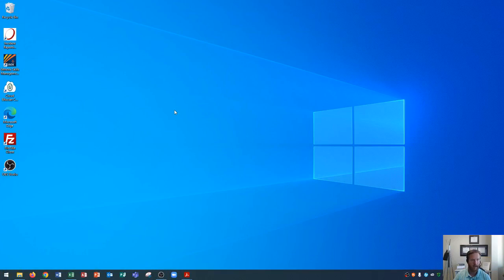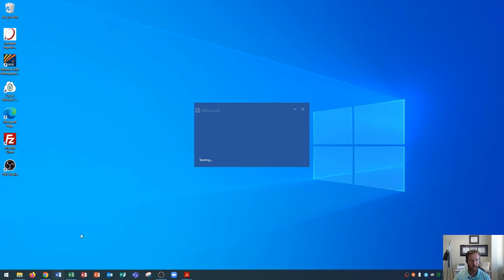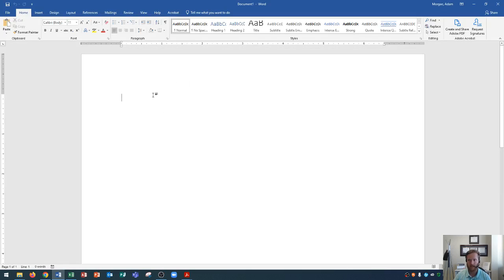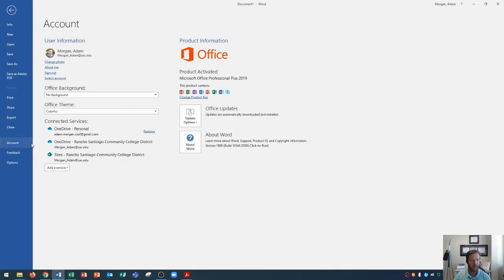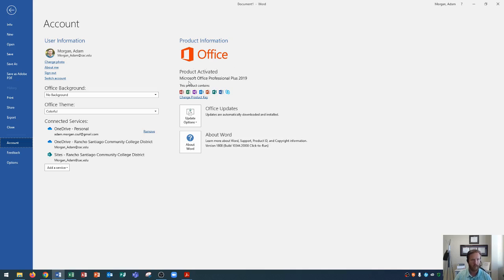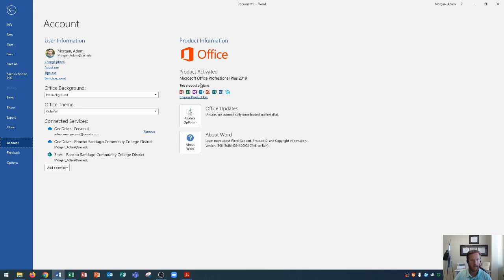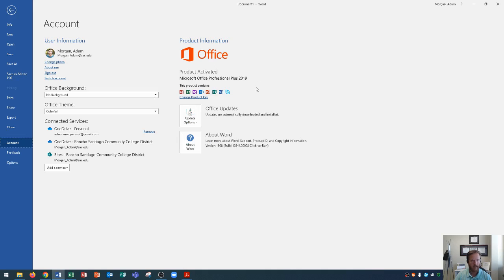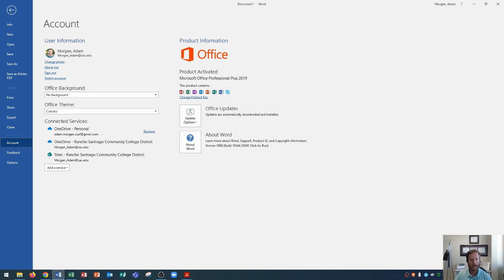Office 2019 - How to Check Your Version of Office - Microsoft Office 365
I show you how to check what version of Microsoft Office that you're using on your computer. I go over how to do this in Microsoft Word, but it can be applied to Excel, Access, PowerPoint, Outlook, or Publisher. I hope it helps, have a nice day.

Here is a full list of tutorial videos available on my channel:

Windows 10:
Perform Basic Mouse Operations
Create Folders

Outlook 2016
Basic Tutorial